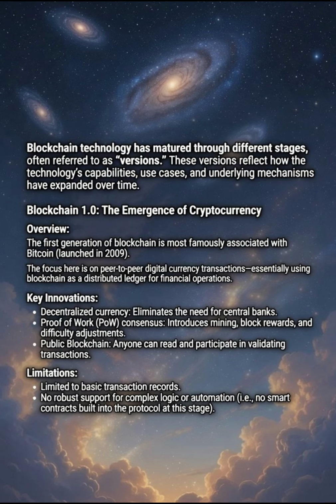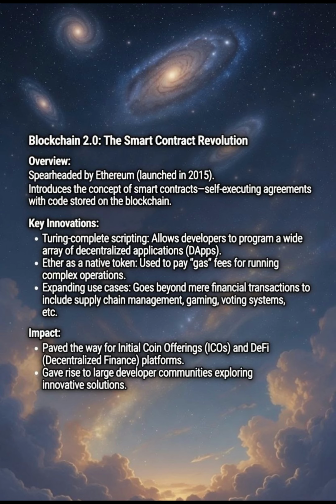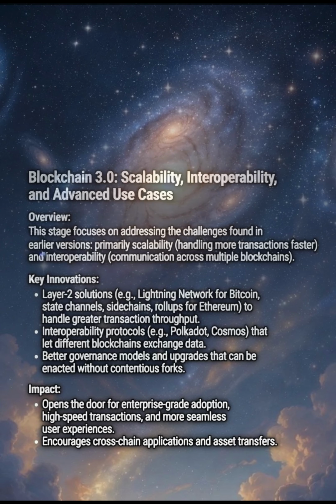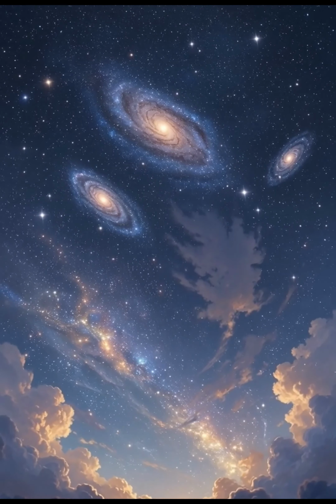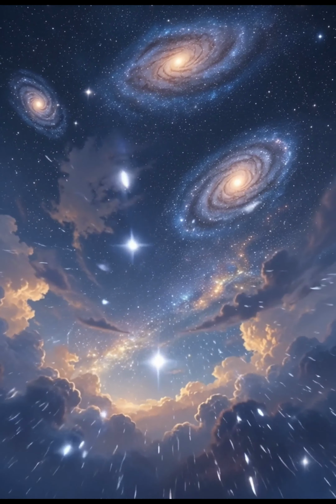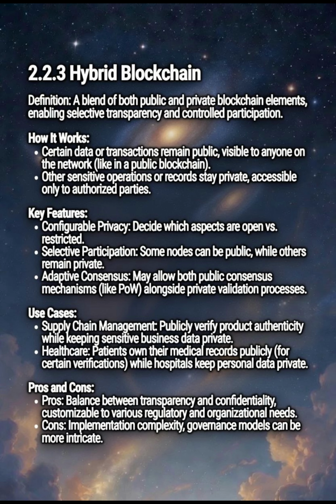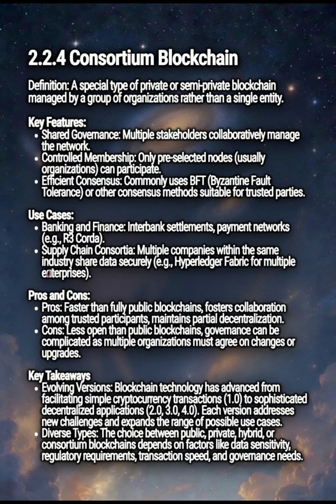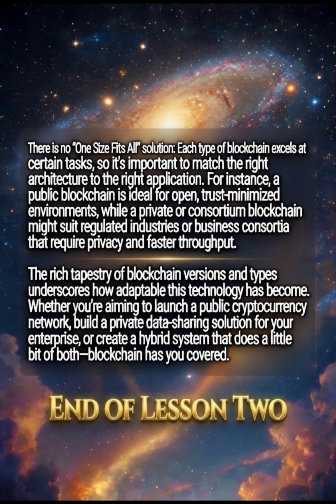Lesson Two: Different Versions Of Blockchain unknown